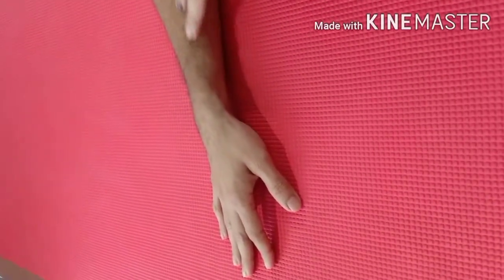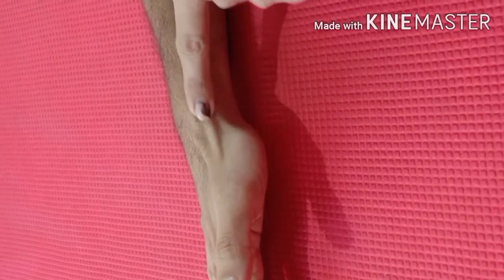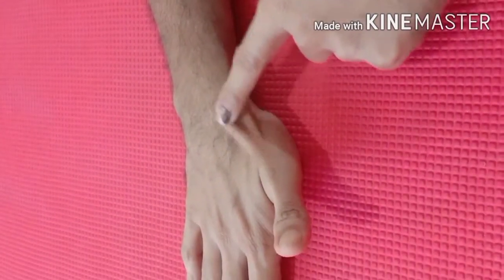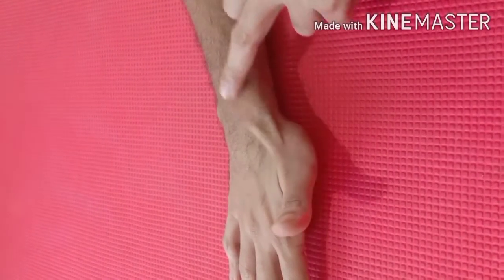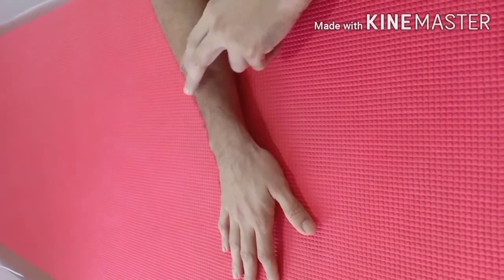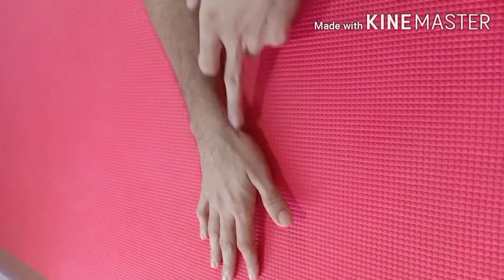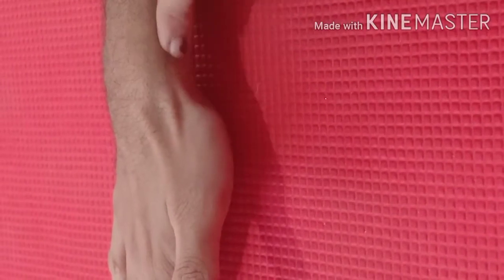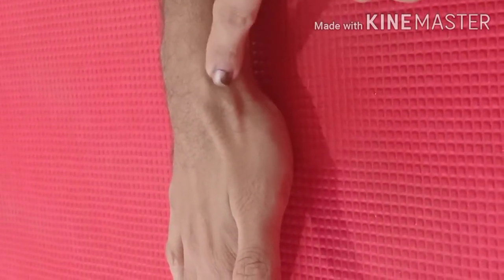outcropping muscles of forearm, thumb extensor muscles, APL, EPB, EPL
This video explains the attachments of the thumb extensor muscles: abductor pollicis longus, extensor pollicis brevis, extensor pollicis longus.  their actions, surface anatomy positions etc.  outcropping muscles of forearm and anatomical snuffbox is also clearly explained in this video.